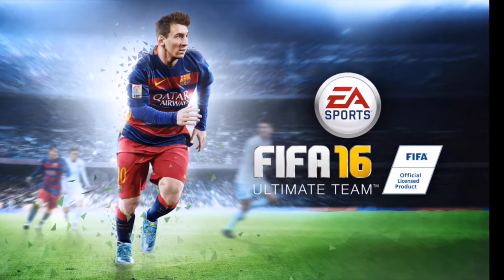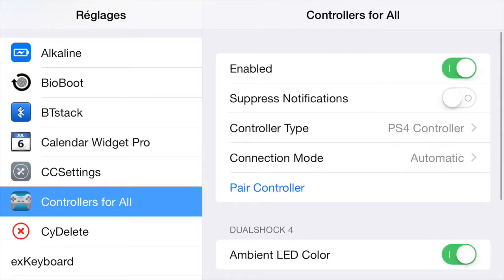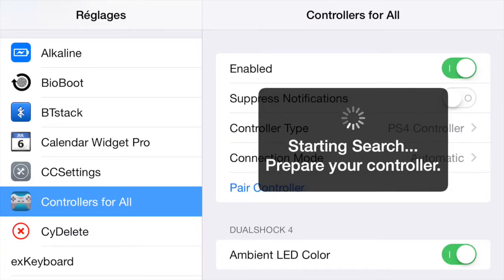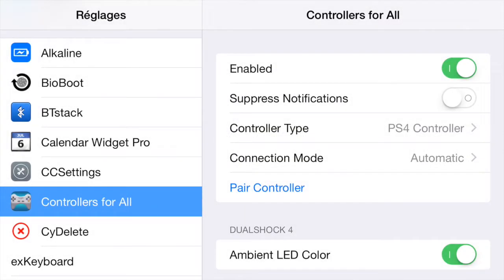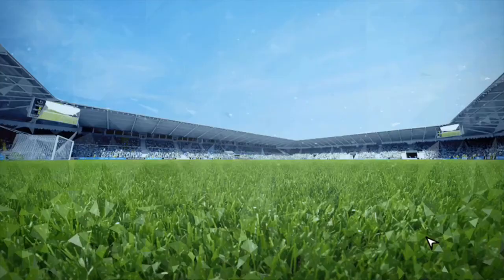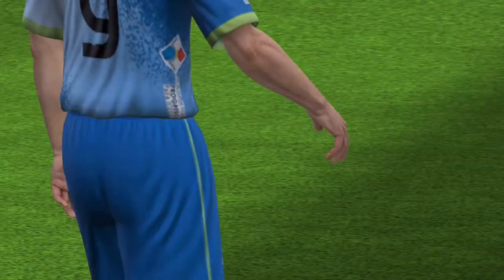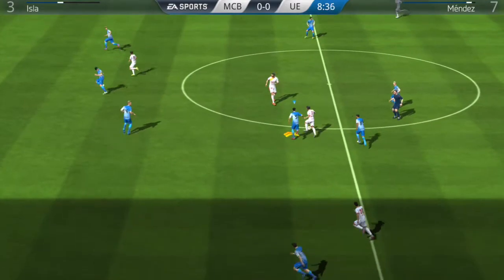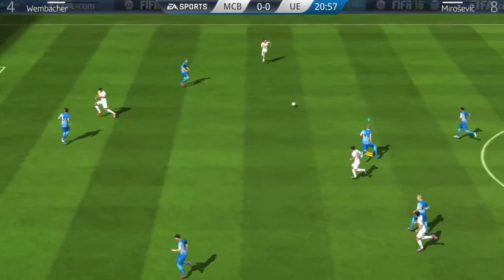Use your PS4 controller on iphone ipad ios, jailbreak required Settings video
What's up guys , Sefyu DZ with you here with a new video on how yo use your Ps4 Controller on any ios device , now note that you will need to have a jailbroken device to do that .

You will need cydia with ios 7 or + and this followings tweak :

" Controllersforall " jus search for it and you will find it in your default repos.